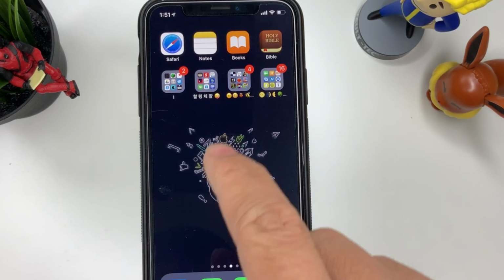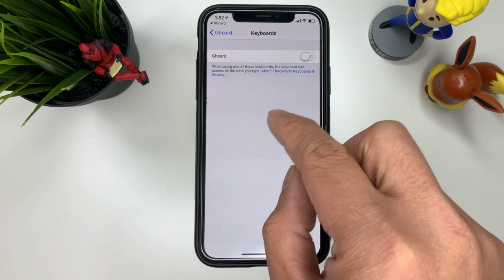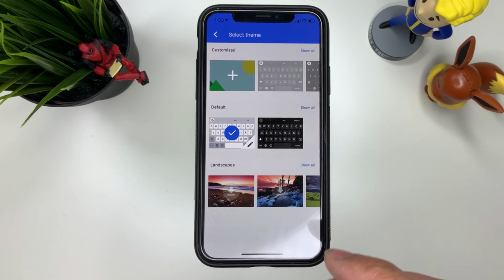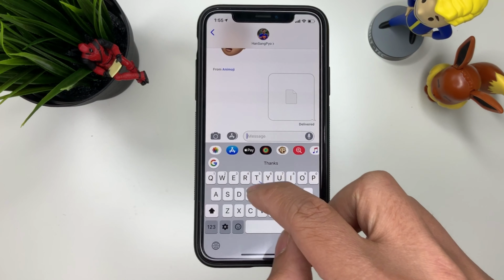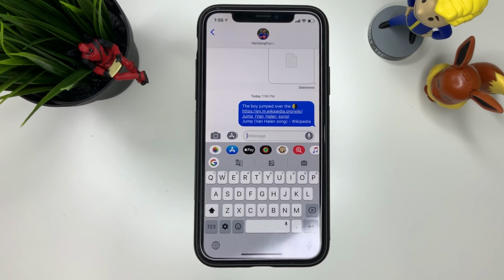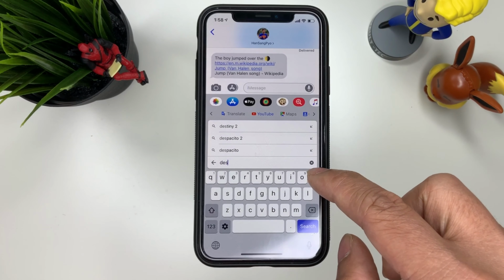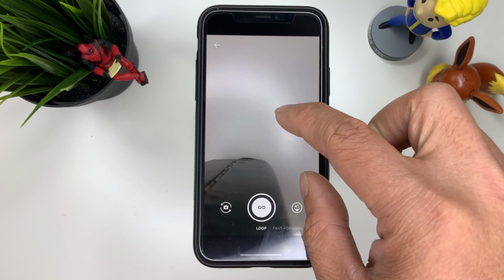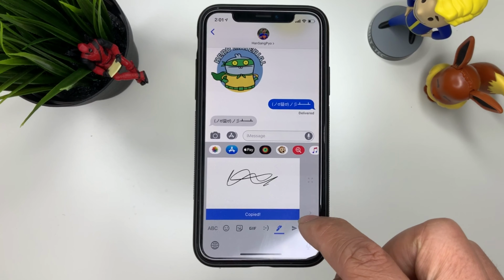The Best ALL IN ONE Keyboard in iOS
Insta360 Products:
ONE X:

Stay Grateful :)